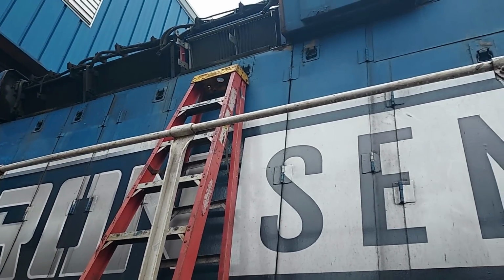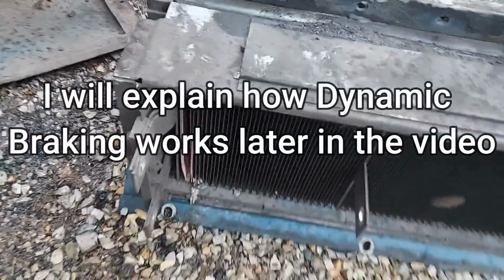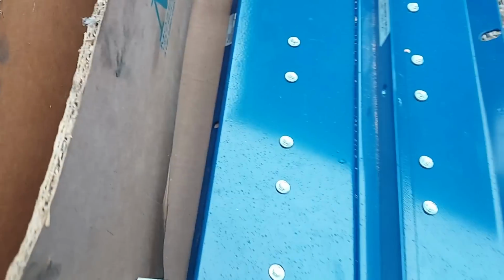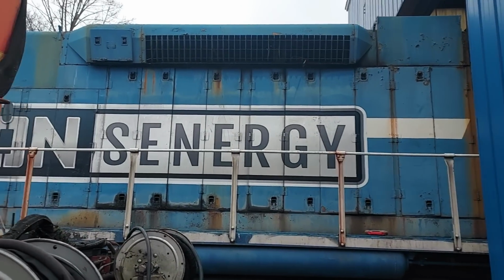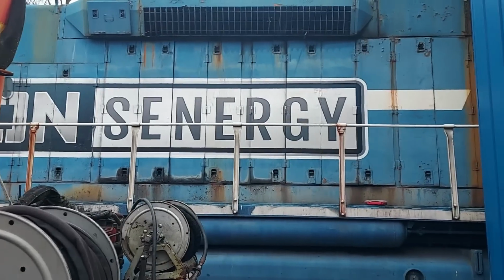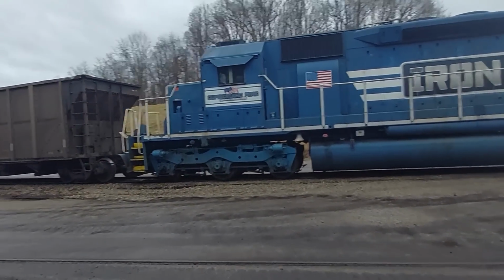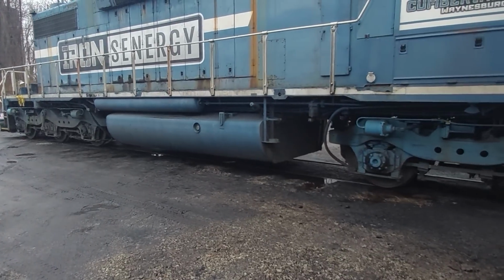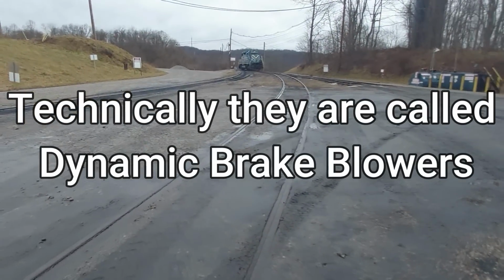New Locomotive Dynamic Brake Resistor Grids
We are going to change 2 of the 6 Dynamic Brake Resistor Grids
on our SD 38-2 in this video. I'll show you an up close view of the new
resister grid along with why we had to replace the old ones.

Made January 29, 2023